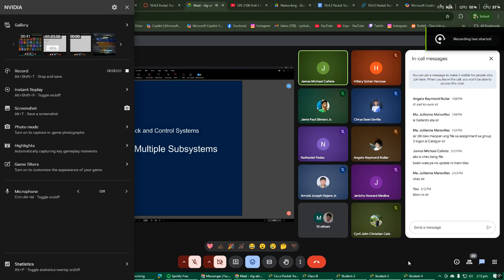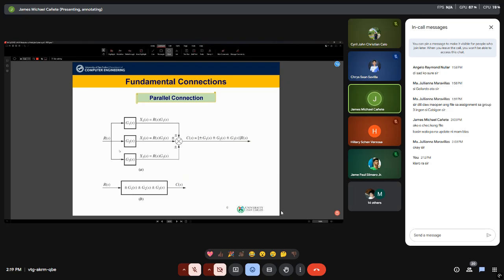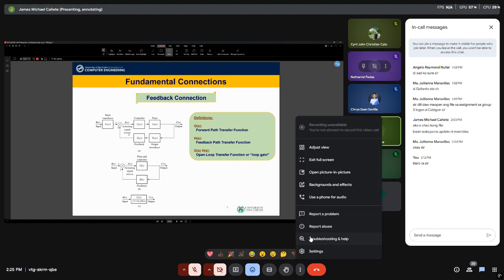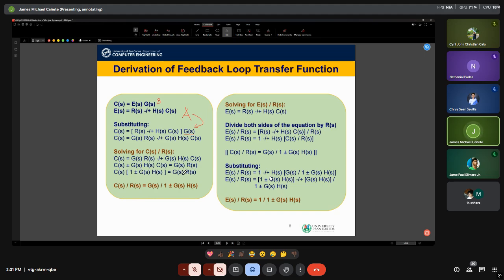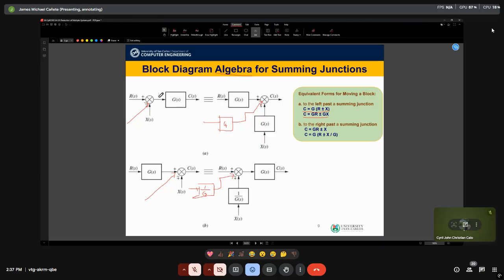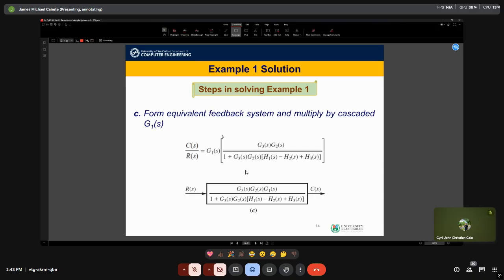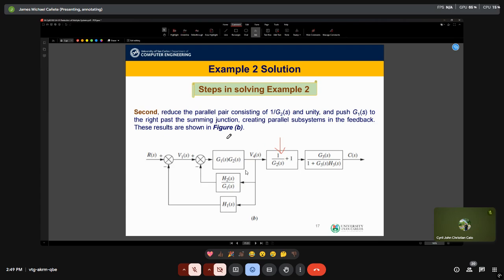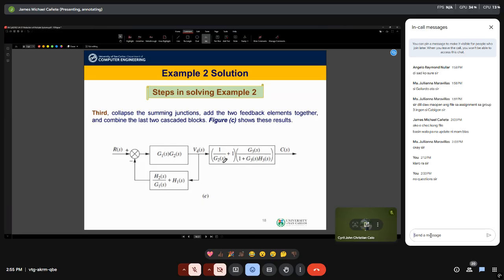Feedback reduction of multiple subsystems oct 16 2025